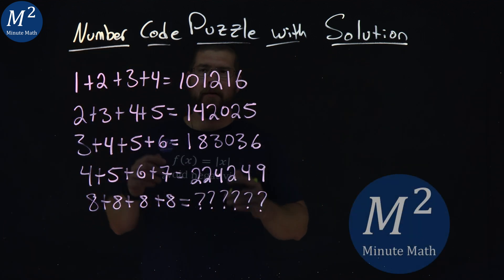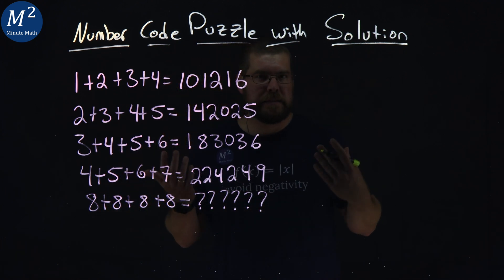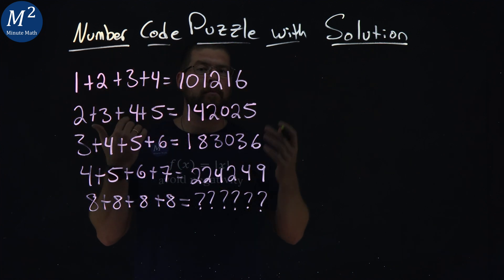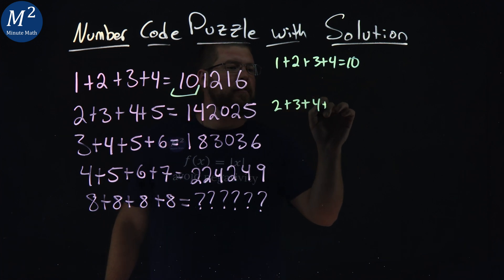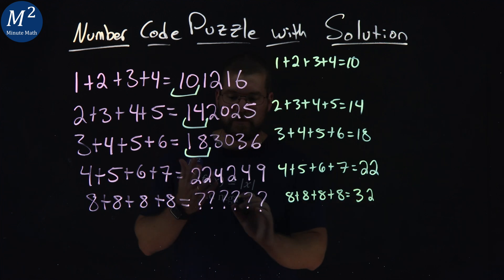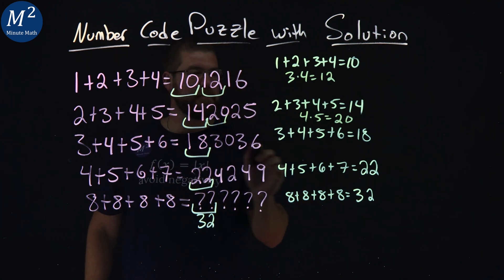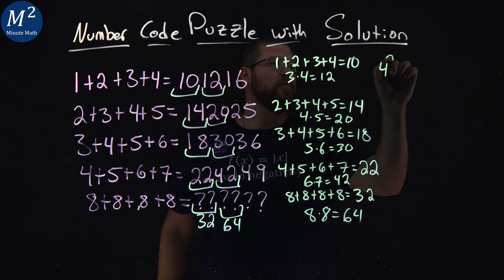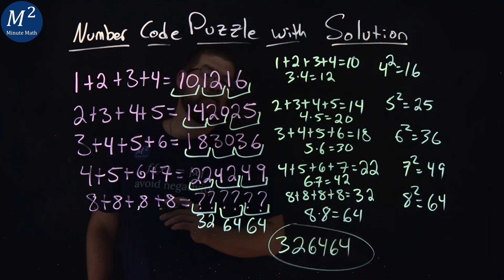Number Code Puzzle with Solution | Minute Math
Number Code Puzzle with Solution. What is the answer to the number code puzzle? This number code puzzle has a pattern and we show you how to solve this puzzle with our solution.

Time Stamps:
00:00 - The Problem
00:58 - The Steps
03:12 - The Answer